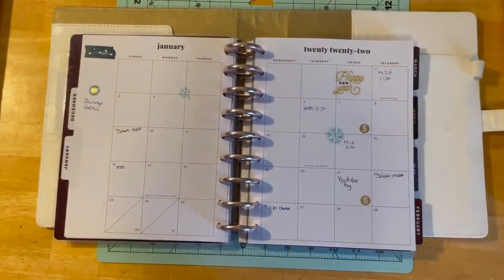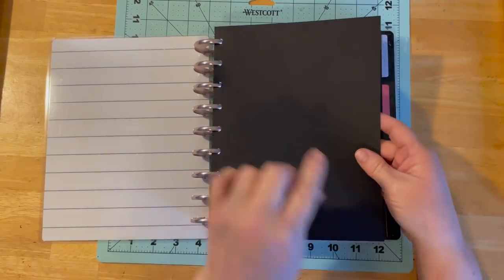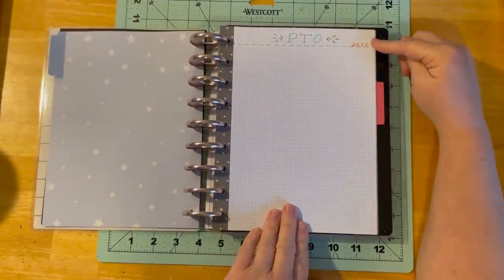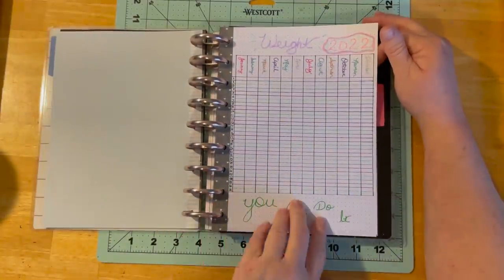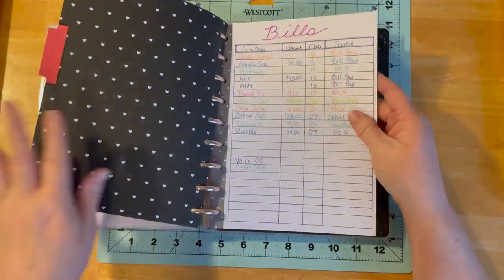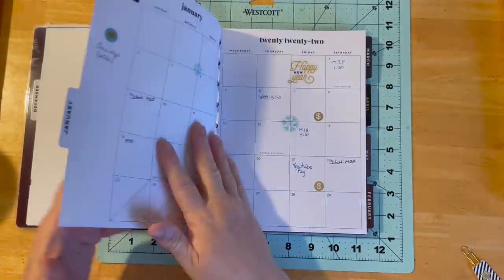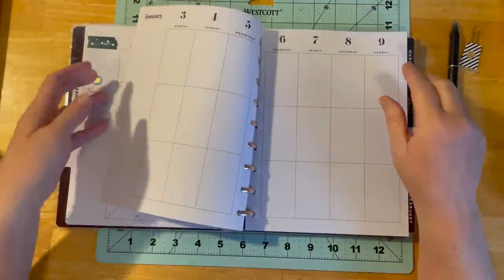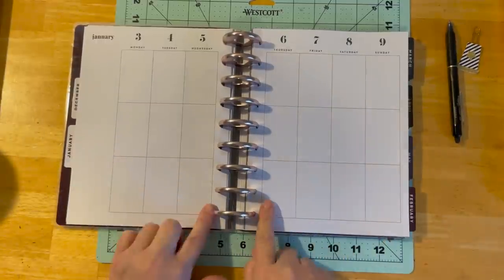Planner Set Up 2022